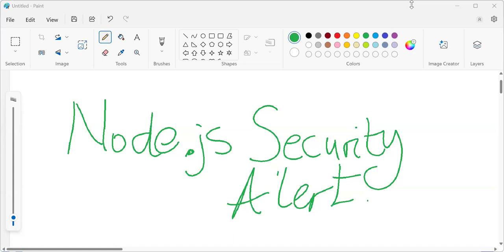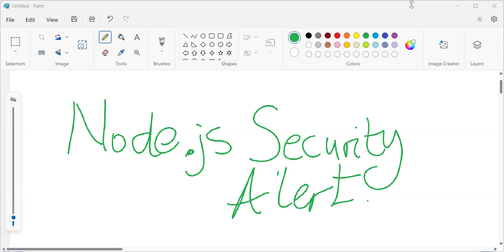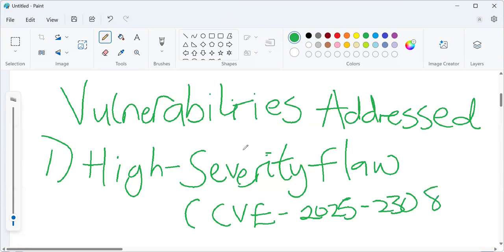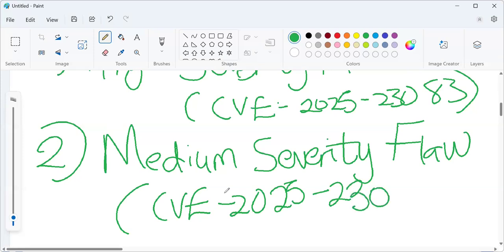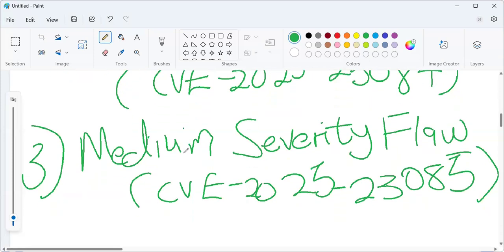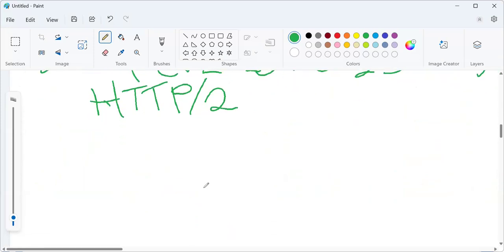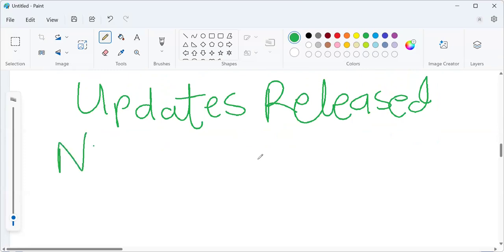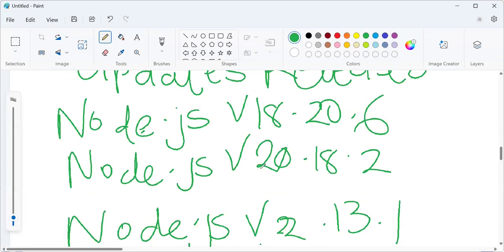⚠️ NODE.JS SECURITY Alert: Critical Updates You Need to Know! ⚠️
⚠️ Node.jsSecurity Alert: Critical Updates You Need to Know! ⚠️

 Attention developers! 🚨 The Node.jsproject has just released critical security updates that you absolutely cannot ignore. In this video, we'll walk you through the recent vulnerabilities discovered in Node.jsversions 20, 22, and 23, including a high-severity flaw that allows attackers to bypass worker permissions.

We'll explain:

The impact of the CVE-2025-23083 vulnerability and how it can be exploited.

The importance of updating your Node.jsinstallations immediately to protect your applications.

Other medium-severity vulnerabilities, such as path traversal issues and memory leaks, that have also been patched in this update.

Whether you're running Node.jsin production or for personal projects, these updates are crucial to maintaining the security and stability of your applications. Stay informed and take action now to safeguard your code against potential threats.